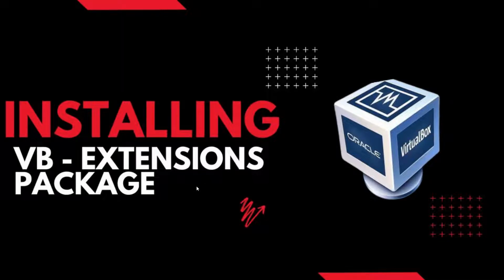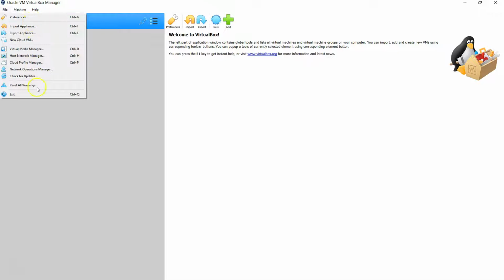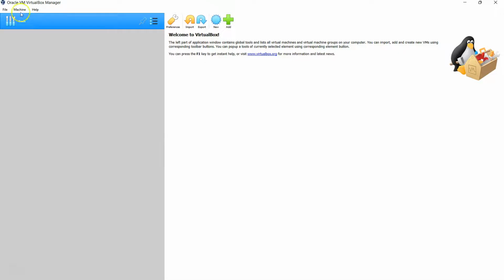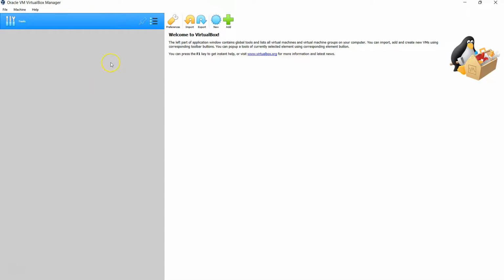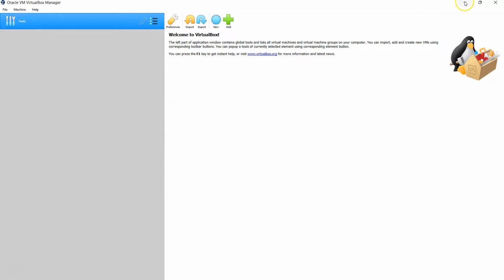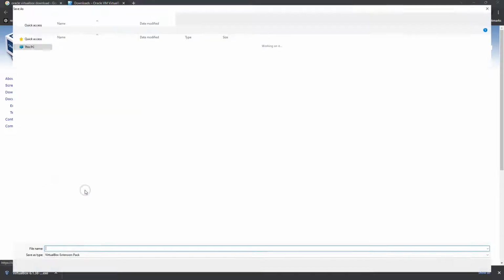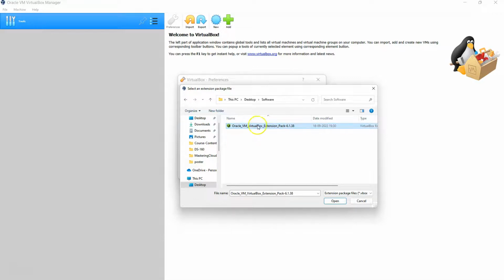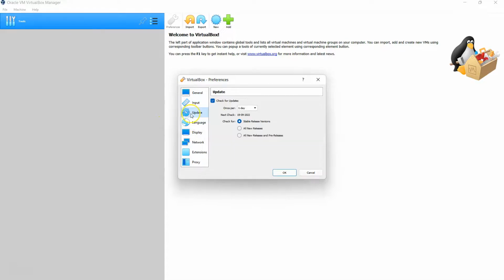Installing -Virtual Box Extensions